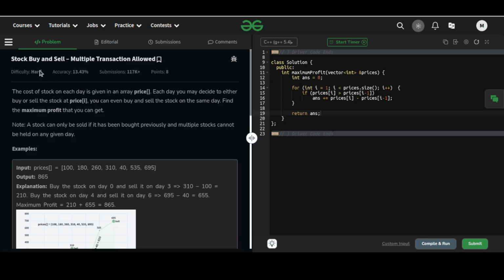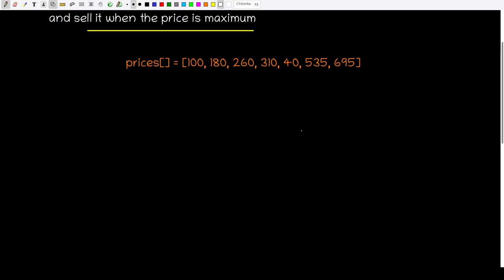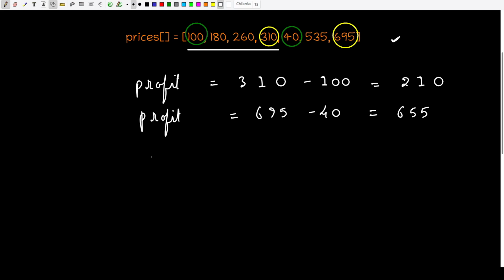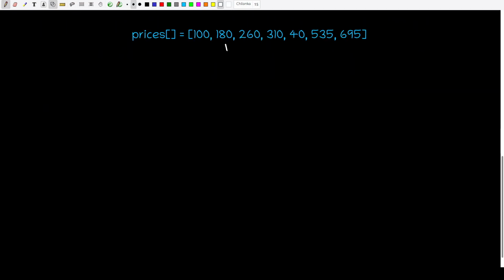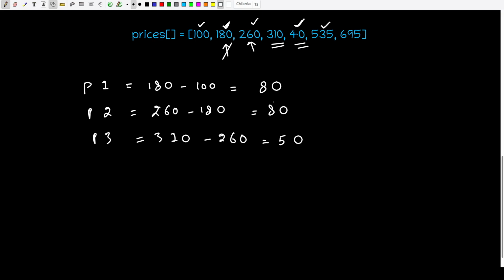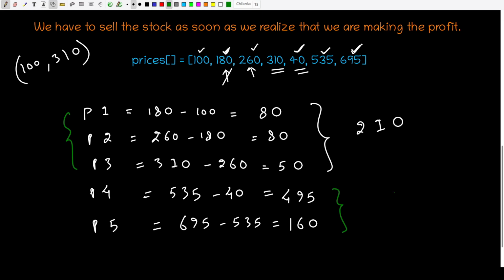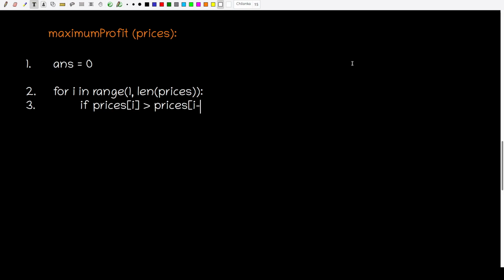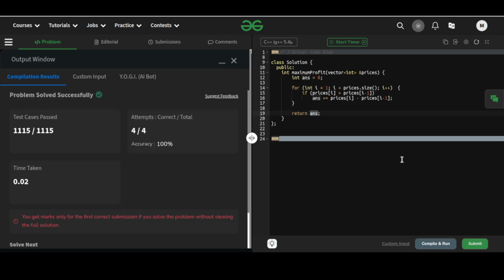Stock Buy and Sell – Multiple Transaction Allowed | GeeksForG | Problem of the Day | Python | C++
The cost of stock on each day is given in an array price[]. Each day you may decide to either buy or sell the stock at price[i], you can even buy and sell the stock on the same day. Find the maximum profit that you can get.

Note: A stock can only be sold if it has been bought previously and multiple stocks cannot be held on any given day.

Examples:

Input: prices[] = [100, 180, 260, 310, 40, 535, 695]
Output: 865
Explanation: Buy the stock on day 0 and sell it on day 3 = 310 – 100 = 210. Buy the stock on day 4 and sell it on day 6 = 695 – 40 = 655. Maximum Profit = 210 + 655 = 865.

Output: 2
Explanation: Buy the stock on day 3 and sell it on day 4 = 4 – 2 = 2. Maximum Profit = 2.

0:00 Problem Statement
0:50 Solution
2:44 Optimised Solution
5:47 Pseudo Code
6:41 Code - Python
7:10 Code - C++